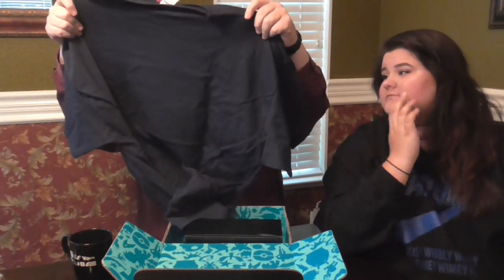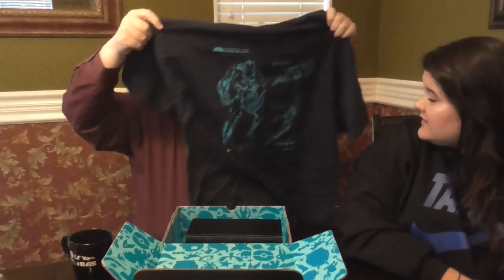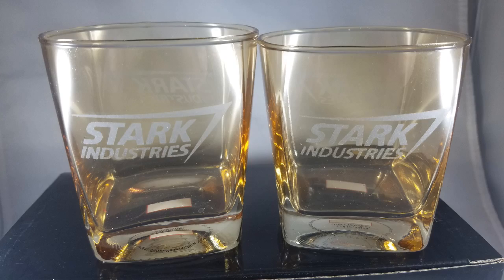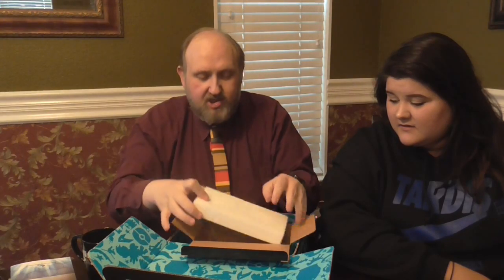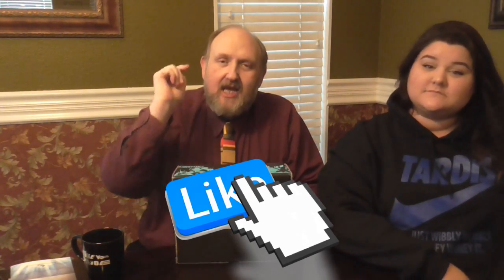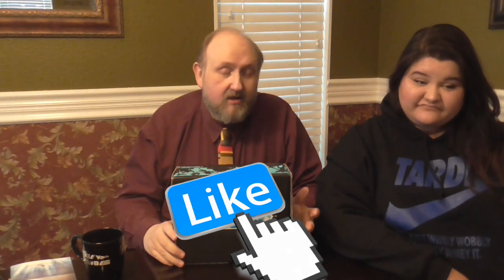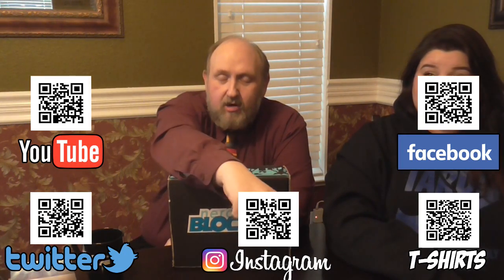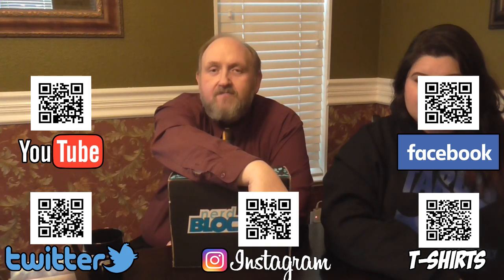Nerd Block January 2017 Unboxing Stark Industries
Another great month of nerd stuff, this time, filled with great stuff from the Tony Stark and Iron Man

Nerd Block is a monthly mystery package delivered right to your door filled with nerdy apparel, toys, and collectibles! Every Nerd Block comes with a custom t-shirt (in your size) and 5-6 epic items for you to tear into!